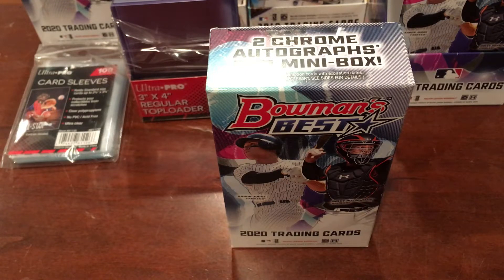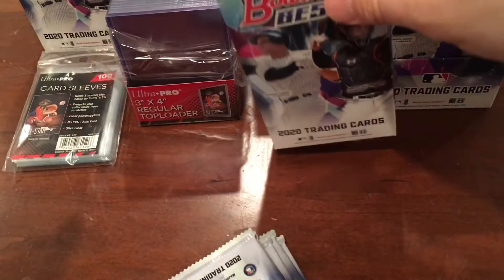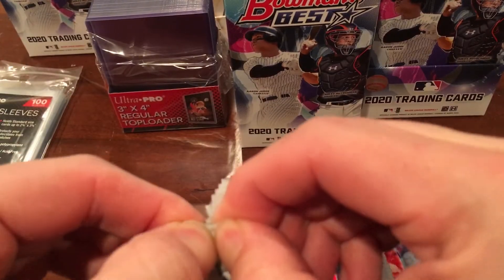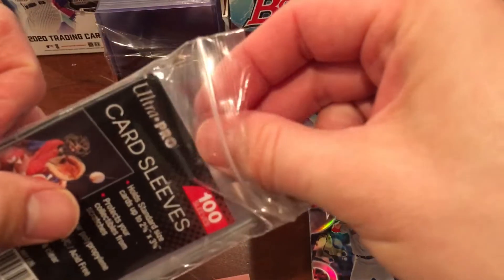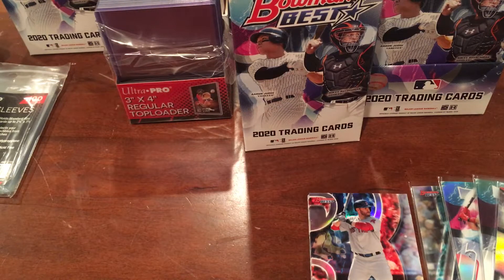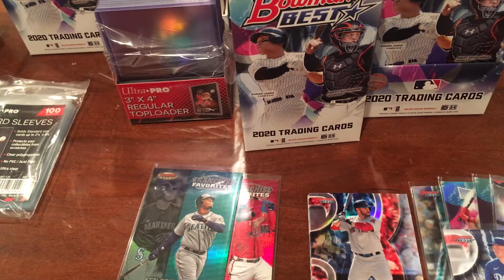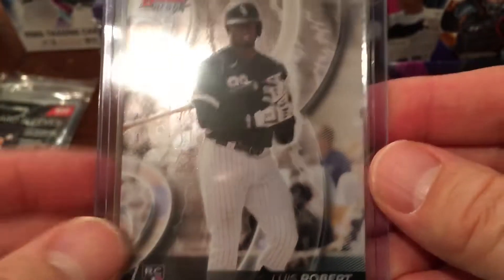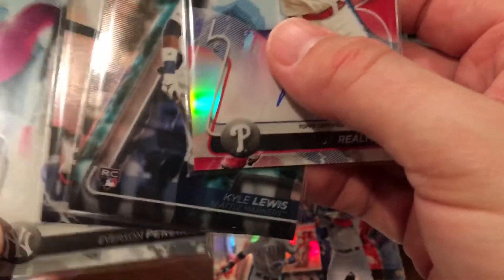2020 Bowman Best Hobby Box part 2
Had a special guest help me open the second mini box.  The quality of the cards was much better and I got some nice rookie cards and inserts in this one.  Enjoy!!